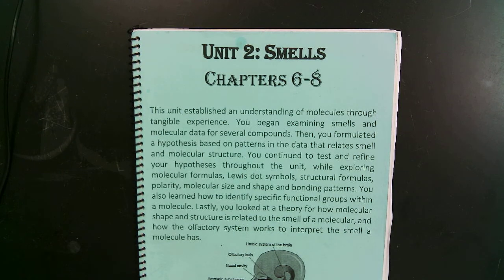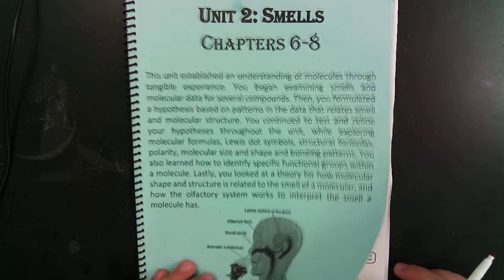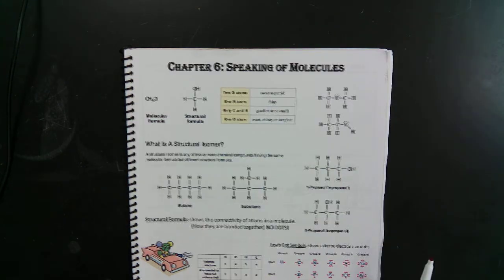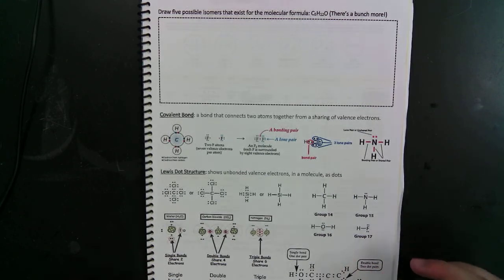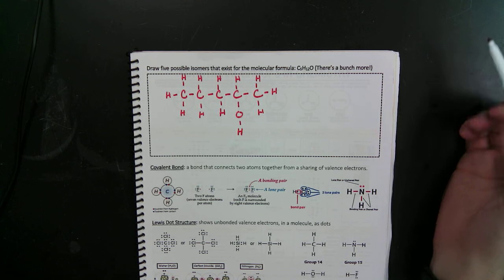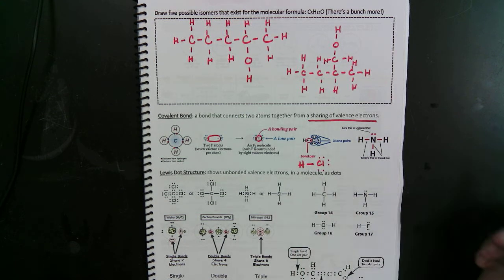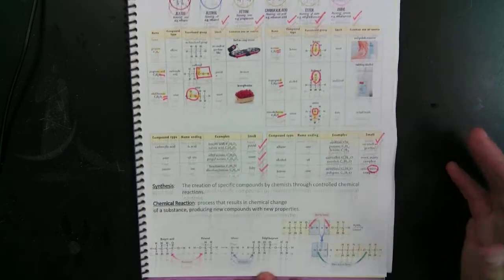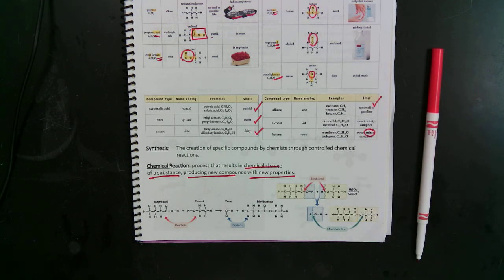Unit #2: Smells- Chapter 6